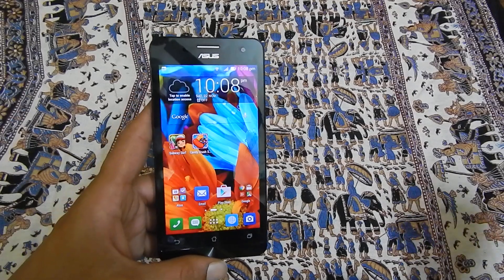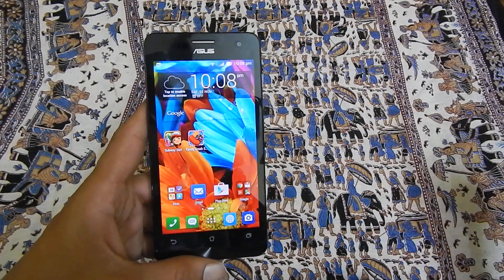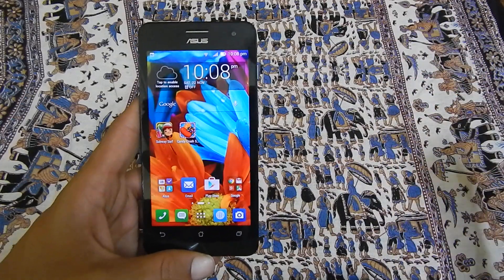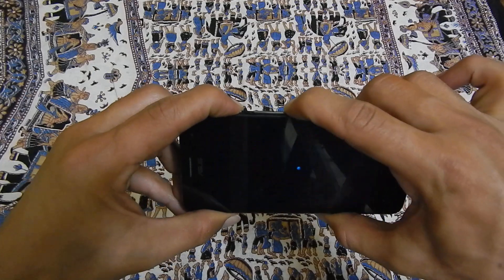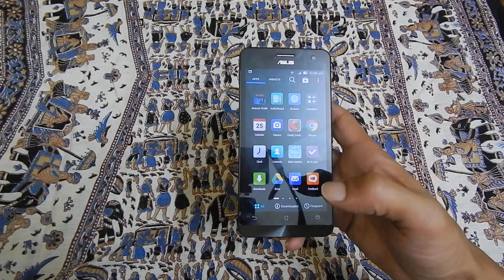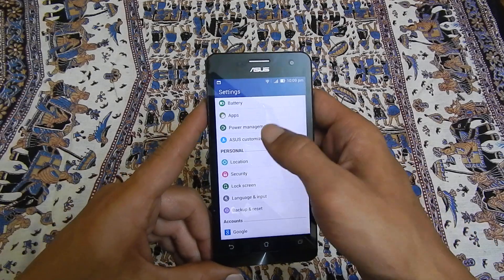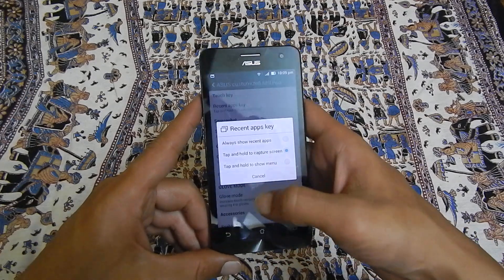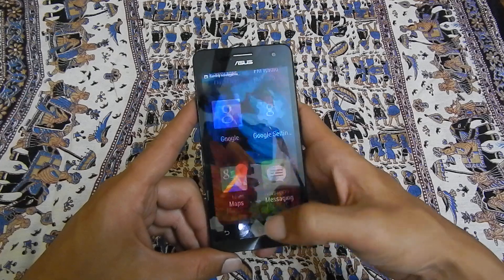Take screenShot on Asus Zenfone 5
Asus Zen UI provides a customised way to take the screenshot. So in this video we will learn to take screenshot on Zenfone using the default method as well as through the Asus Zenfone screenshot taking methods.